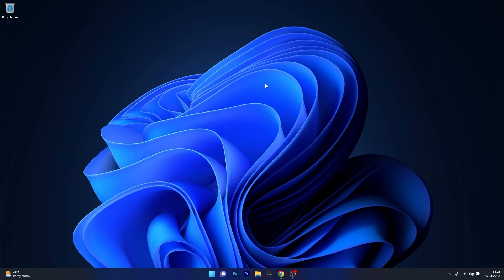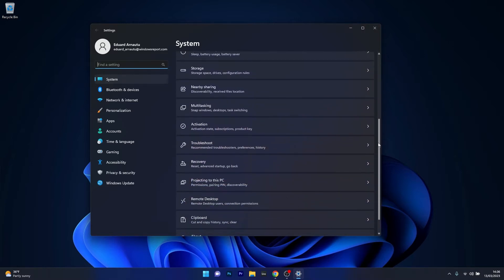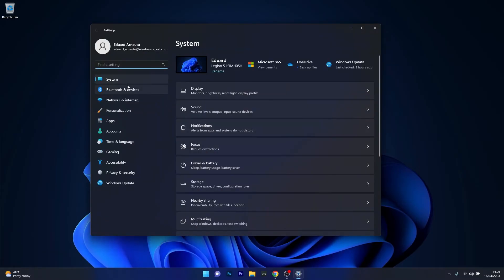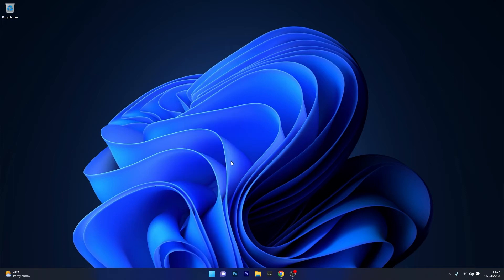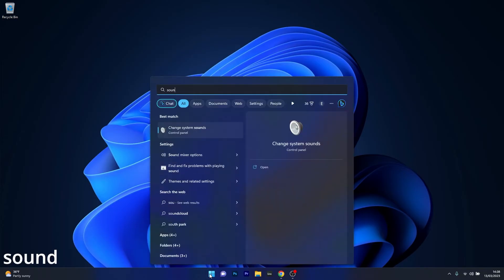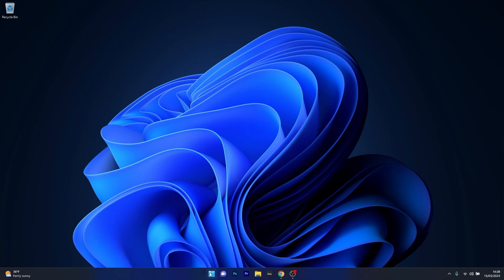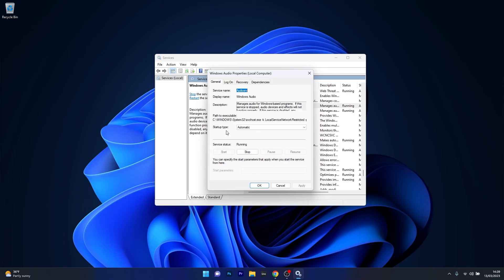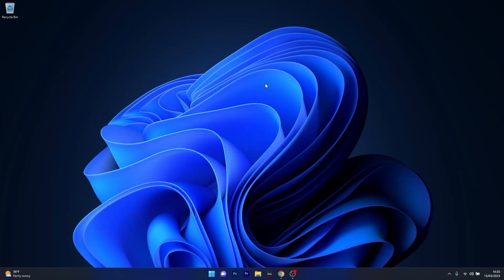Try this to Easily Fix Audio Latency or Lag on Windows 11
| ⚙️Try Fortect to fix and optimize your PC like a Pro

In this video, we will show you How to Easily Fix Audio Latency on Windows 11 with a fast guide! These simple solutions will get your game back up and running in no time!

How to Easily Fix Audio Latency on Windows 11

0:00 - Intro
0:21 - Run the audio troubleshooter
0:56 - Check your sound settings
1:29 - Update Drivers
1:59 - Turn off audio enhancements
2:36 - Restart Audio Services
3:20 - DriverFix